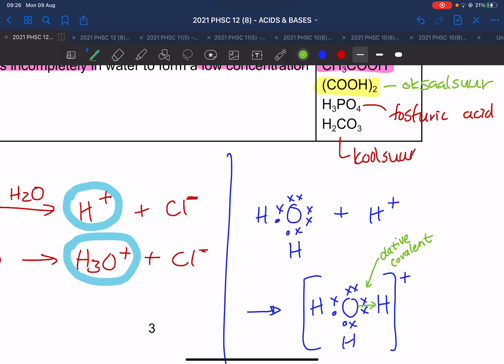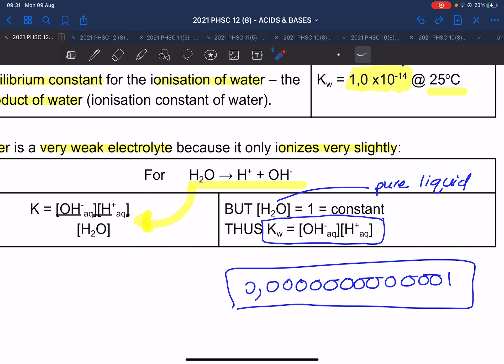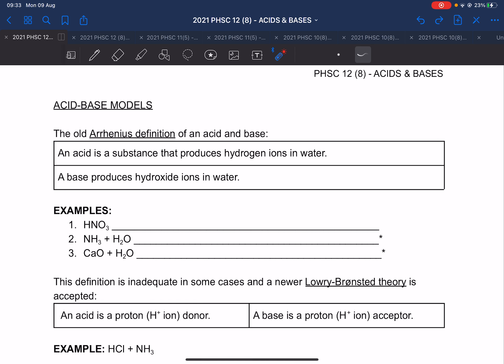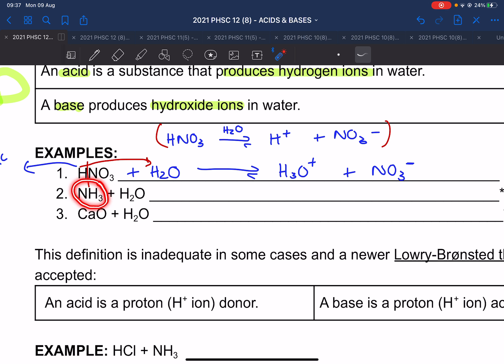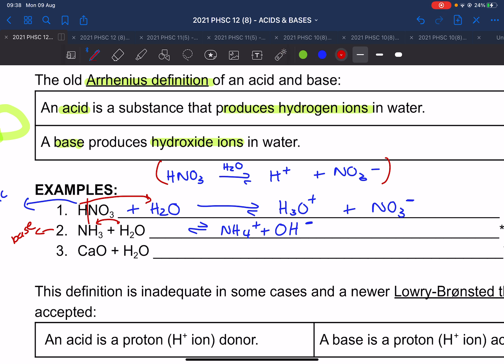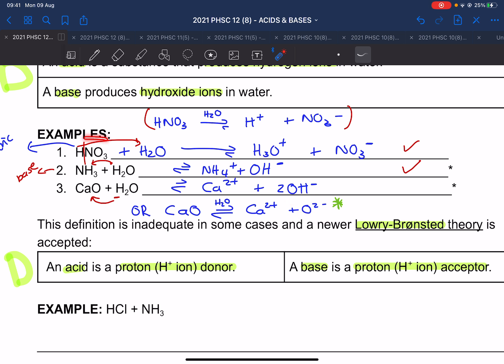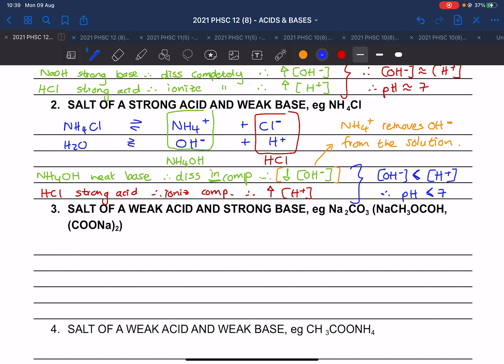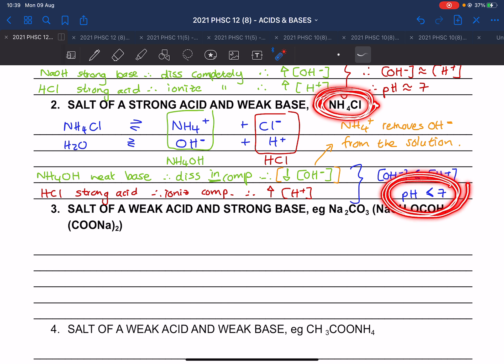PHSC 12 ENG: ACIDS & BASES p. 10-13